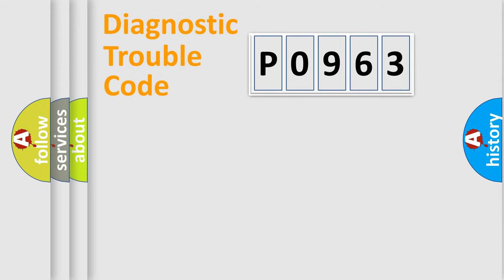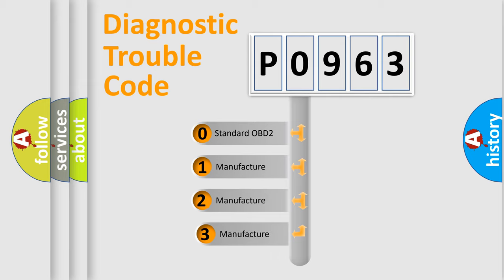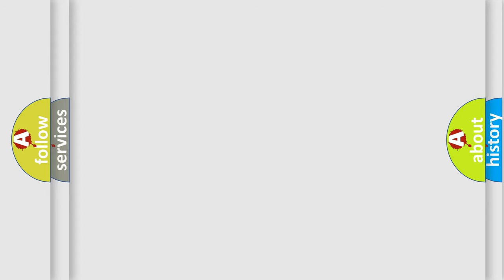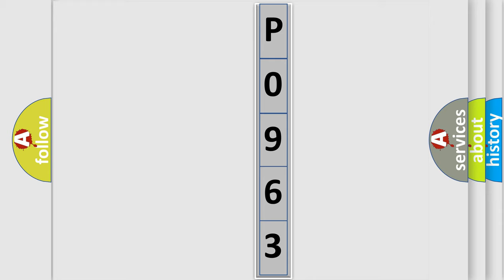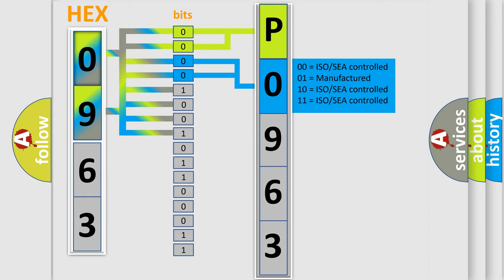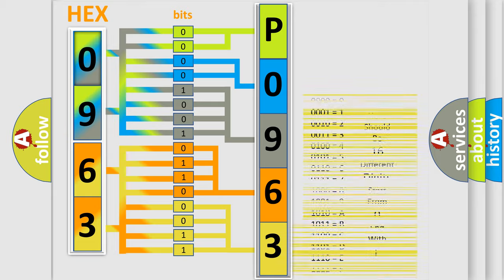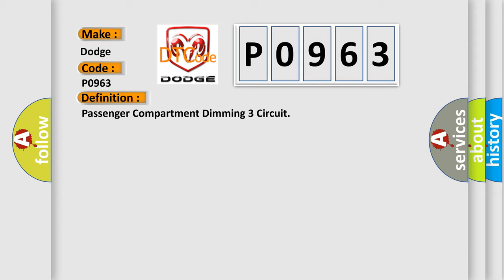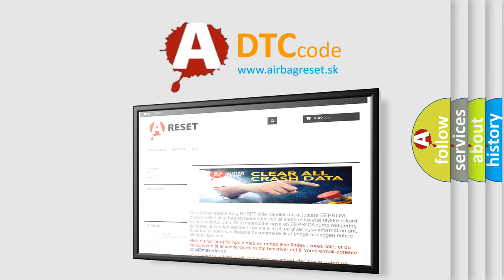DTC Dodge P0963 Short Explanation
Contents:
0:21 Basic DTC analysis according to OBD2 protocol standard.
1:48 Insight into programming
2:58 A diagnostically understandable description of the Diagnostic Trouble Code
3:05 Basic error definition

Make:
Dodge
Code:
P0963
Definition:
Passenger Compartment Dimming 3 Circuit
Description:
The ignition is ON.The headlamps or park lamps ON.
Cause:
The BCM detects a short to ground on the instrument panel lamps control circuit.